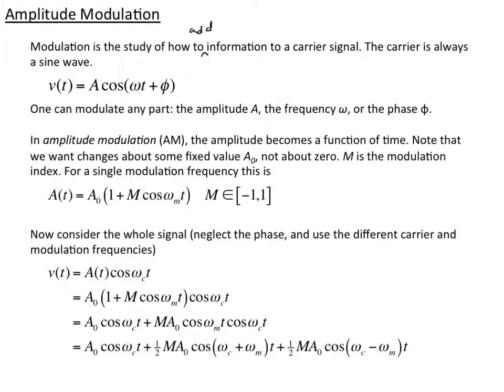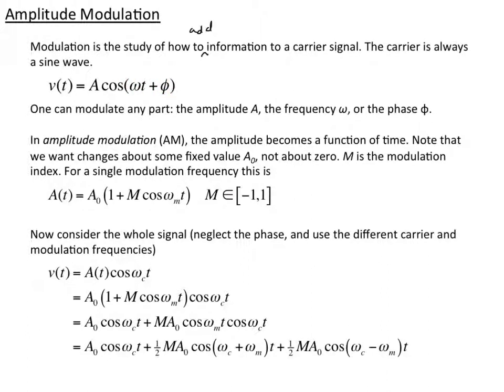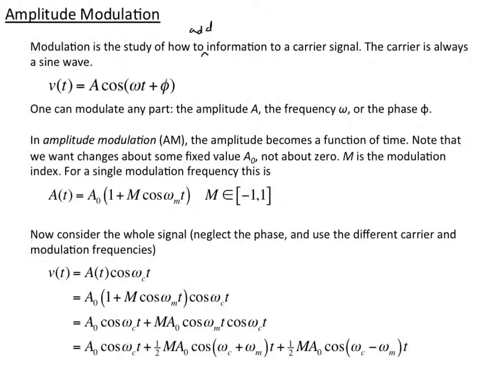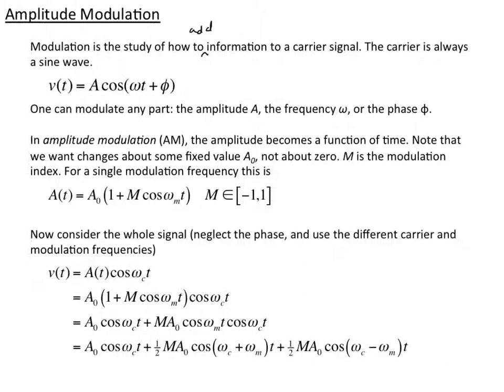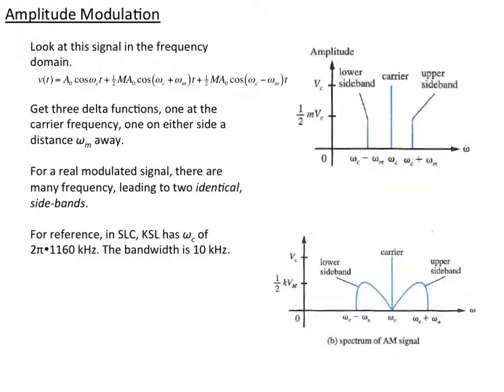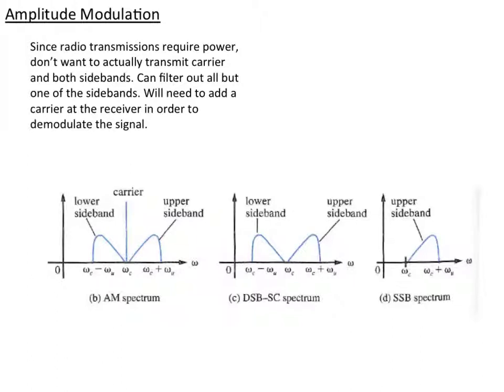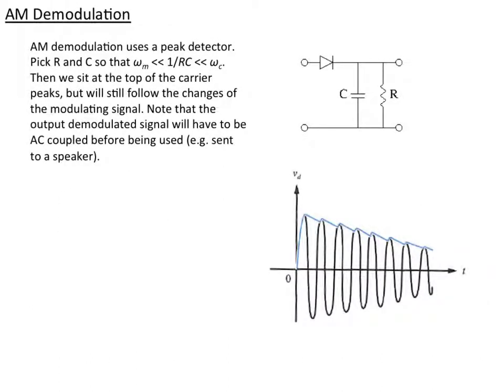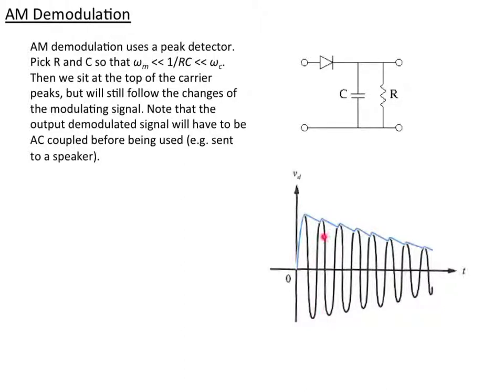Amplitude Modulation (23c)